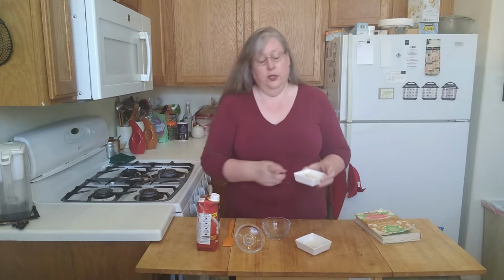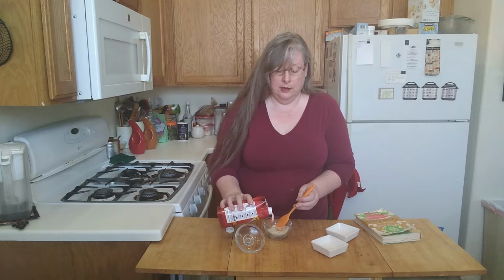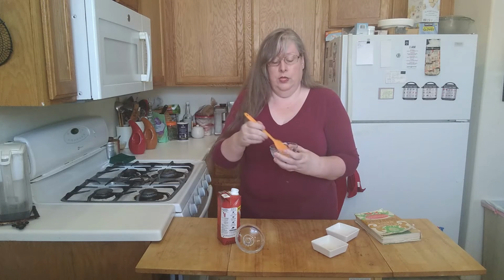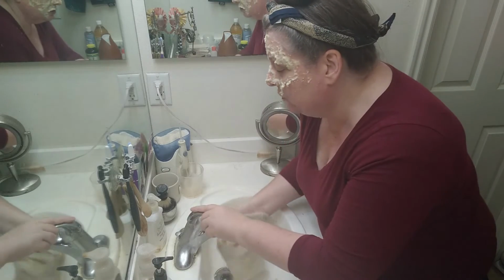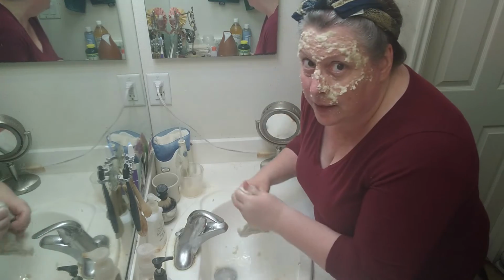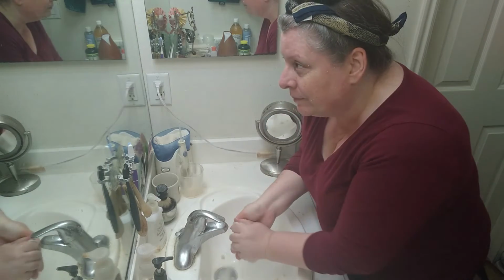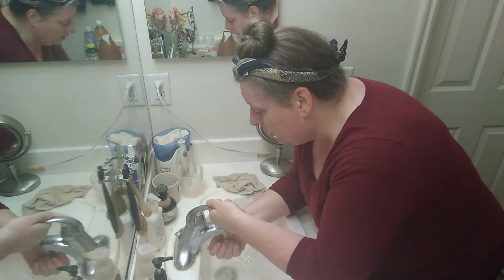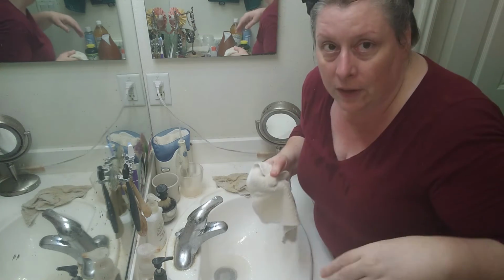Sweet Almond Meal Cleanser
2 Tbs Ground Almond Meal
1 tsp Sweet Almond Oil
+     Milk

Based on The Calendar Book of Natural Beauty by Virginia Castleton, pp35-36